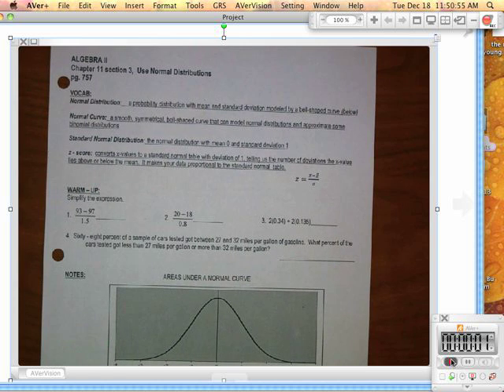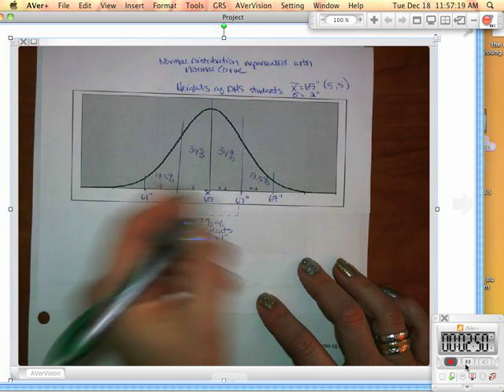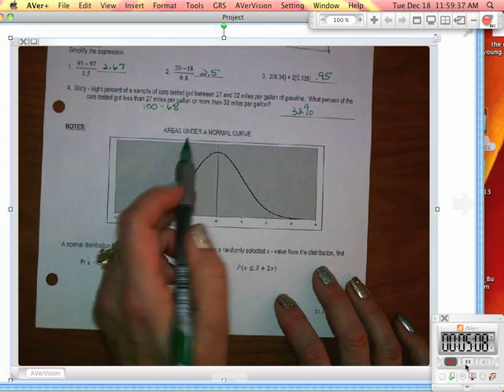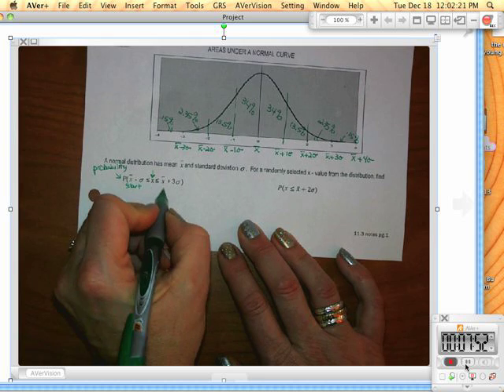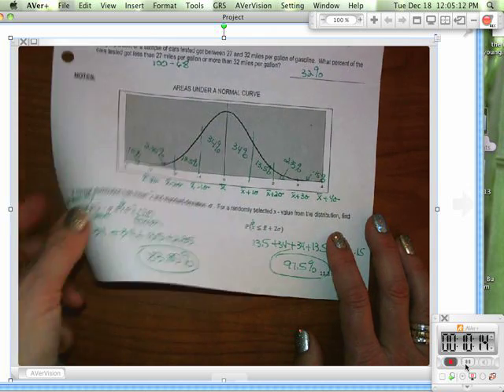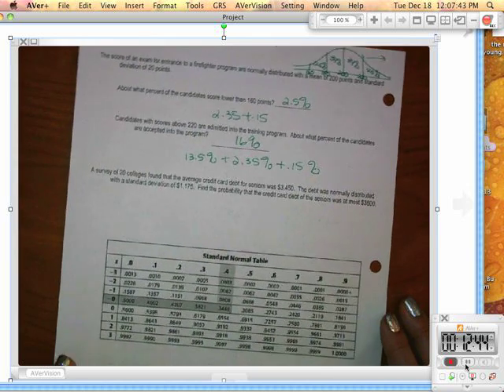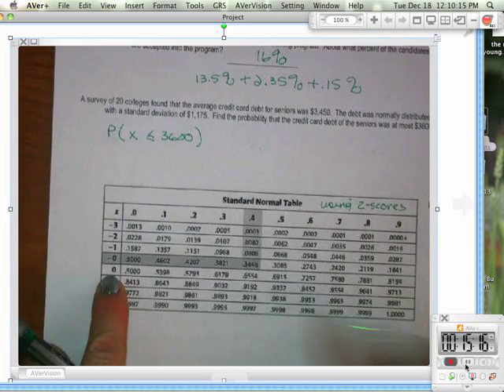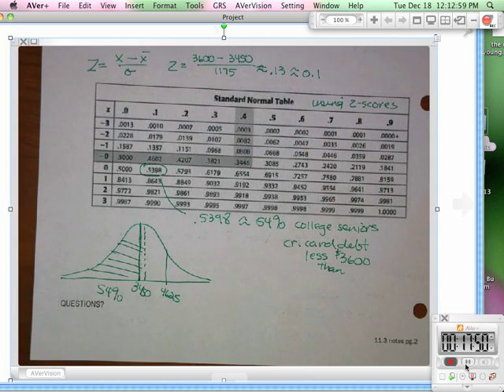Sec 11 3 AA2